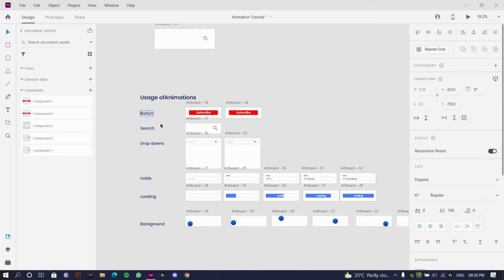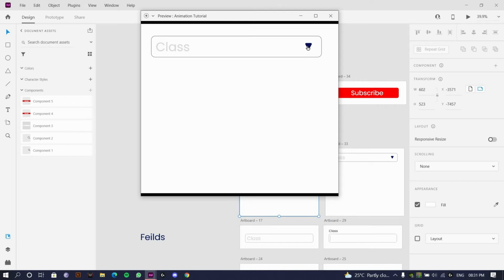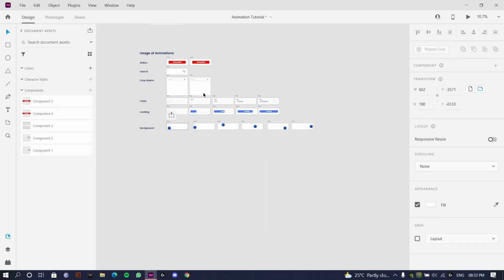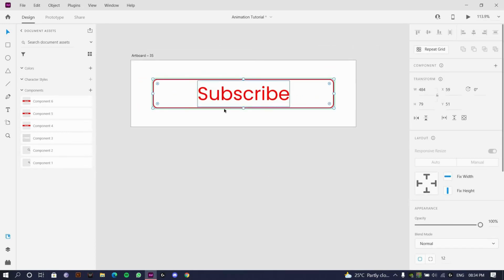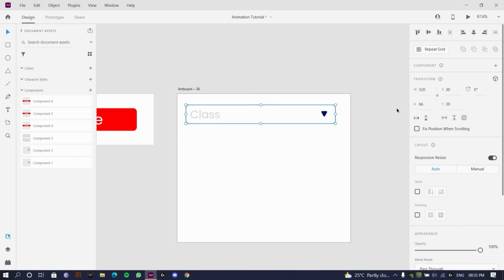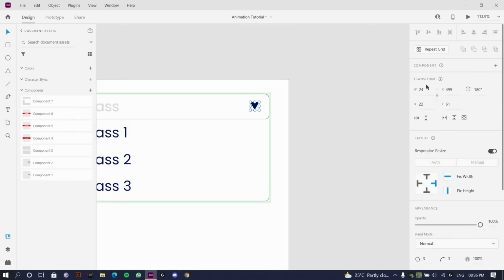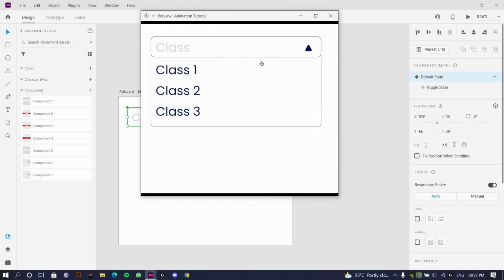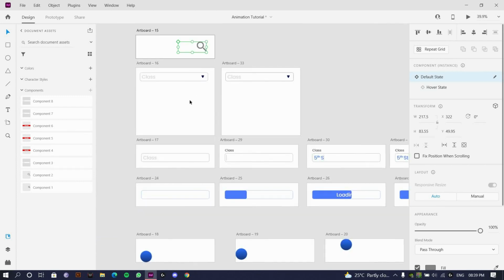Usage of Animation in you Designs | Adobe XD | Animation tutorial | Design Cartel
Hi, Members of the Cartel,
In this video, I will be Speaking about where and how to use Animation in your design so please do watch the complete video and become Knowledgable

Masood Ali

ui animation xd,
ui animation figma,
ui animation tutorial,
ui animation tools,
ui animation adobe xd,
ui animation app,
best ui animation,
ui button animation,
best ui animation tools,
ui button animation unity,
ui ux design animation tutorial,
dotween ui animation,
ui design adobe xd animation,
animation for ui design,
ui animation software for windows